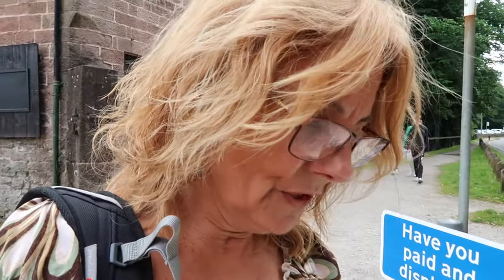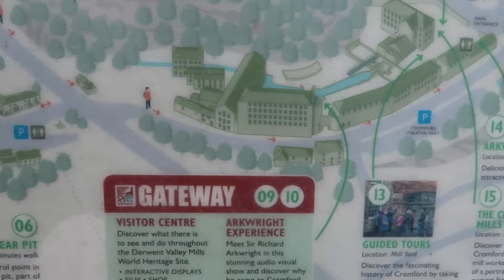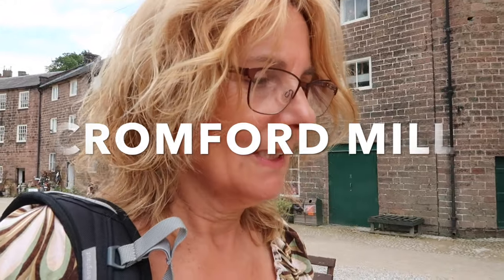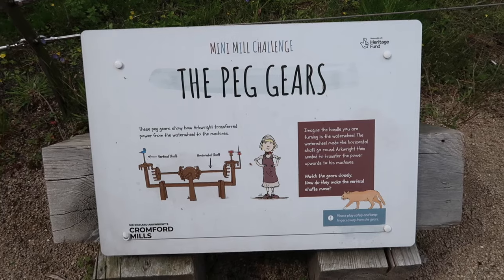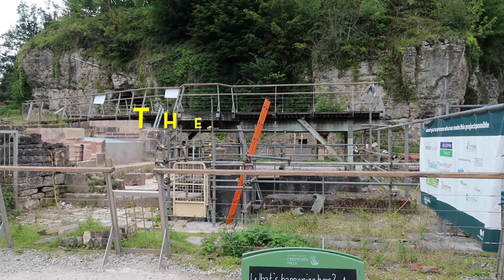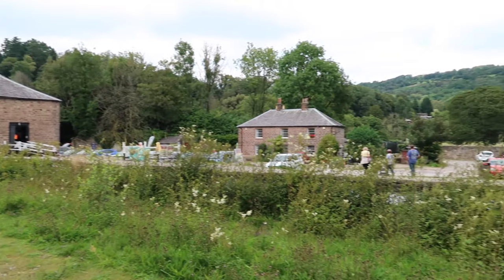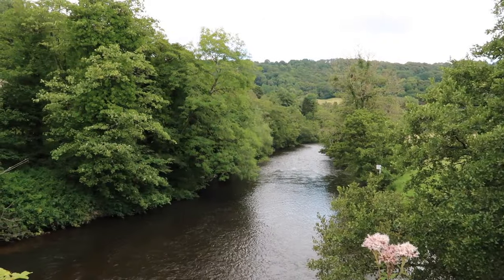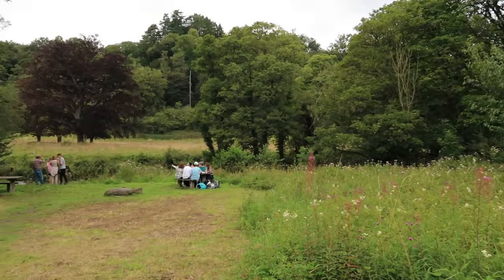Cromford Mill, Derbyshire, set in the Derwent Valley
Featured in the book 'A History of England in 100 Places', let me take you to Sir Richard Arkwright's water powered Cotton mill - the first in the World!  It always blows my mind when you are looking at something which is the FIRST IN THE WORLD!  This mill represents  the beginning of the Cotton Industry and opened 1772 onwards.